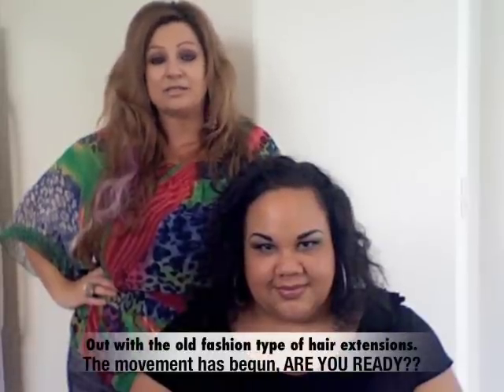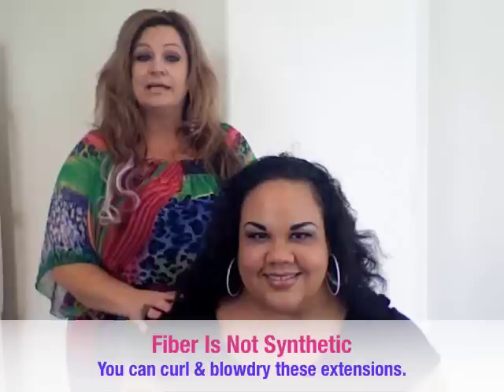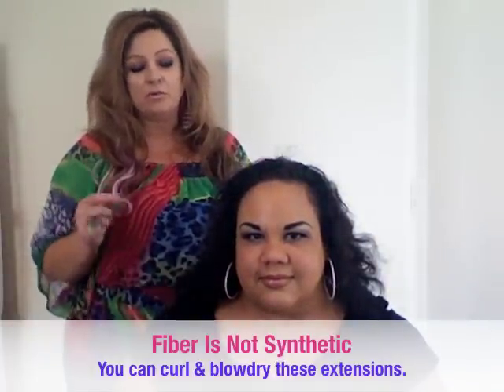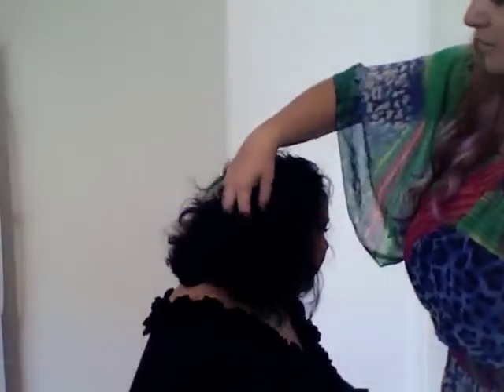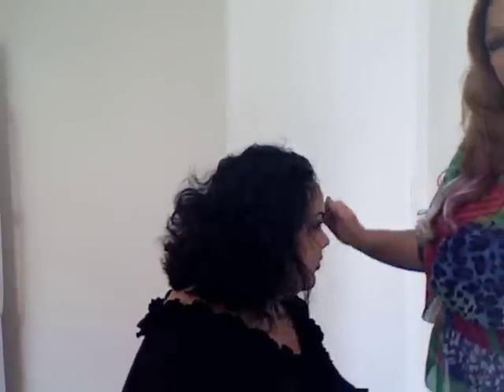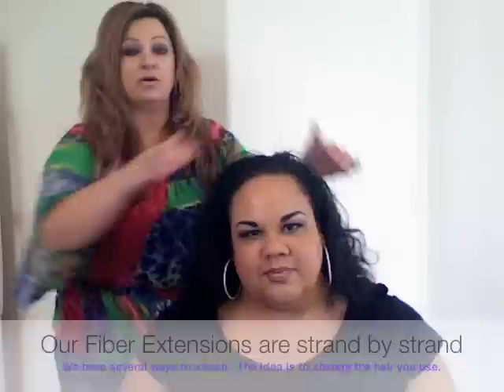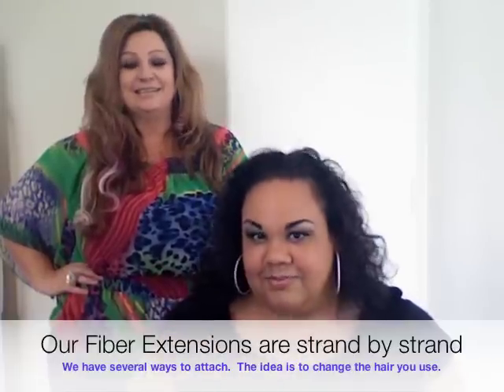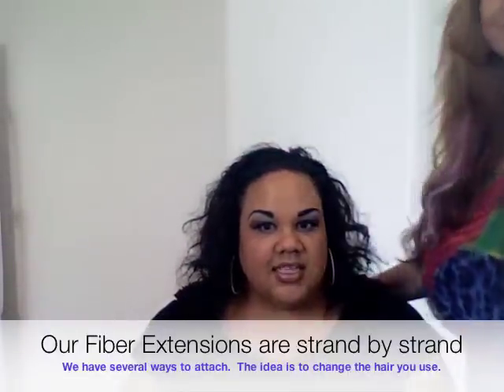Curly hair fiber extensions. Attached strand by strand method.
Learn how you can have and do curly hair extensions. Certifications to learn the strand by strand techquines at Goddess Hair Academy are on sale now. Fiber verse human hair. There is a better way, ARE YOU READY?